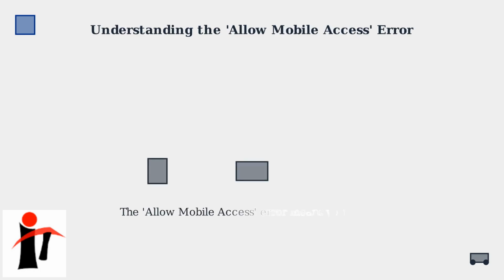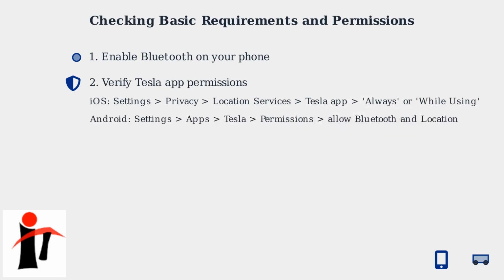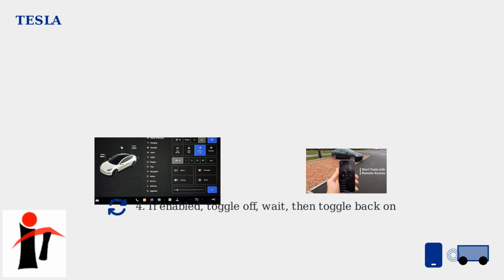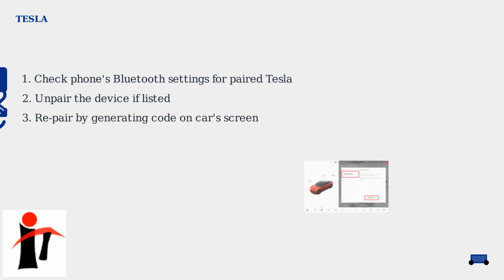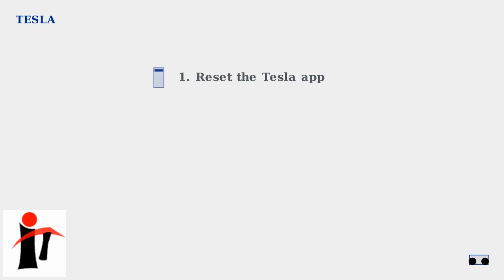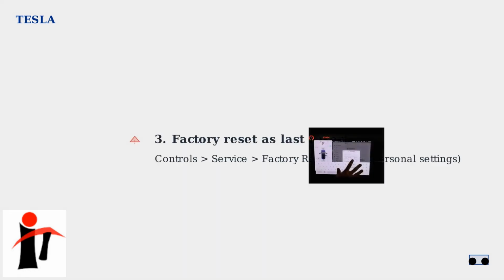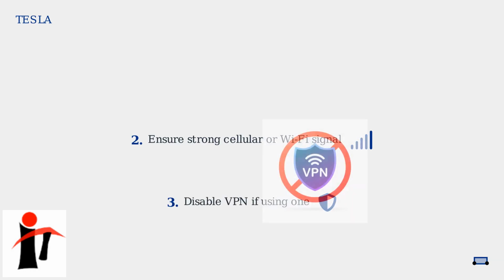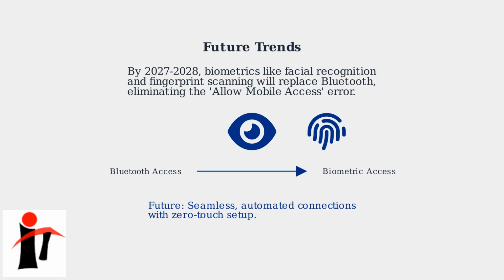How to Fix Tesla App Not Connecting to Tesla Model Y – Mobile Access & Network Fix Guide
🚘 Tesla app not connecting to your Model Y can stop remote controls and live updates
📱 This video explains mobile access settings, account permissions, and profile sync issues
📡 Learn how cellular, Wi-Fi, and weak network signals affect app connectivity
🔄 We also cover restart steps and quick fixes to restore a stable Tesla app connection